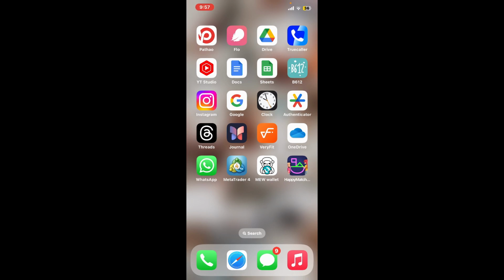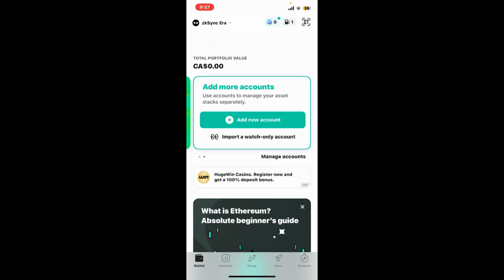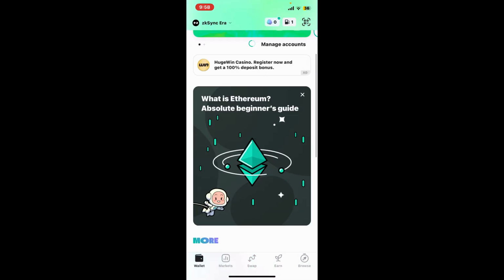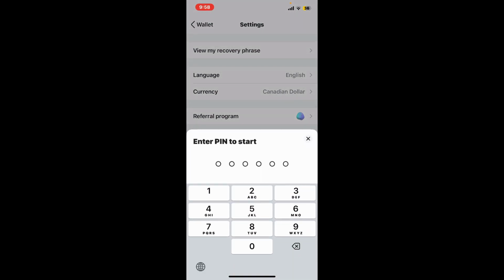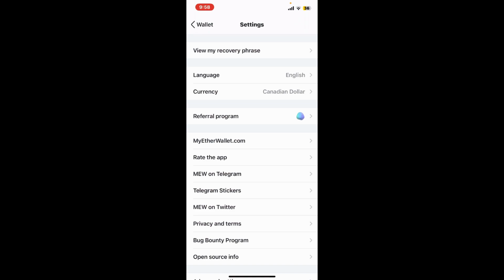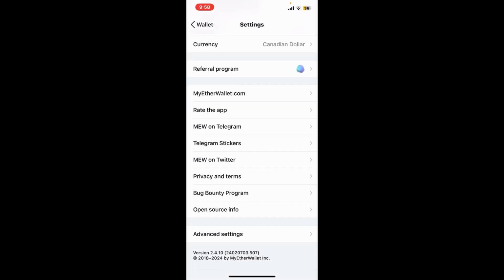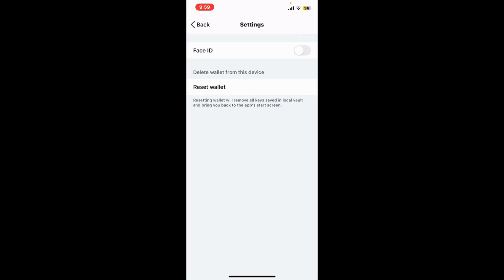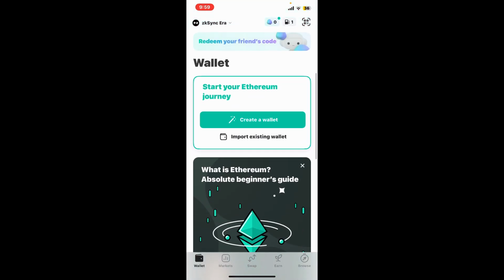How to Delete My Ether Wallet Account 2024? PERMANENTLY DELETE Account on MEW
Discover the process to delete My Ether Wallet account with our step-by-step guide. Whether you're closing your account for security reasons or other considerations, our tutorial will walk you through the necessary steps to ensure a smooth and secure deletion process. Watch now to understand how to permanently remove your MEW account while preserving any essential data or assets. Take control of your digital presence – follow our instructions to delete your MEW account responsibly.